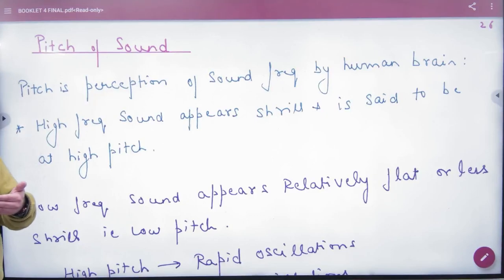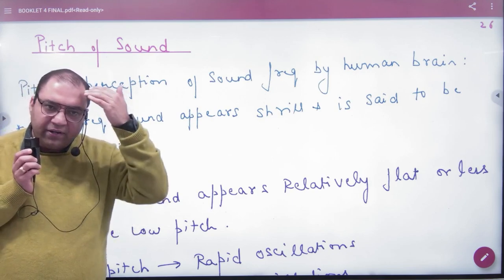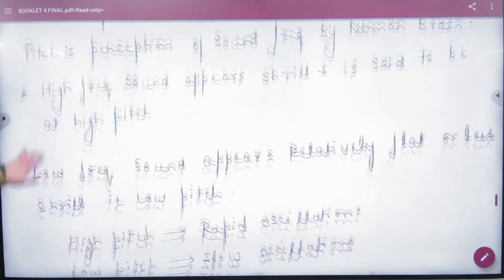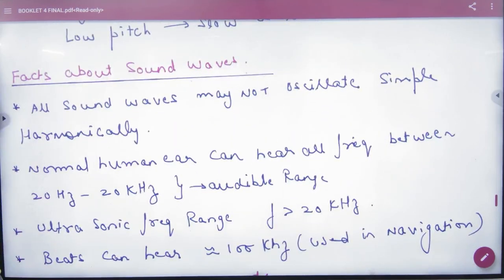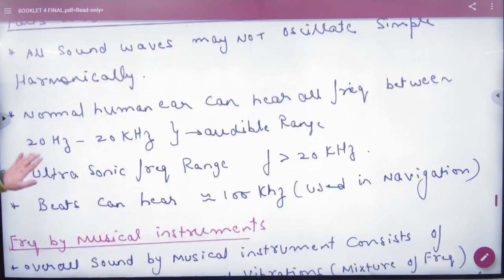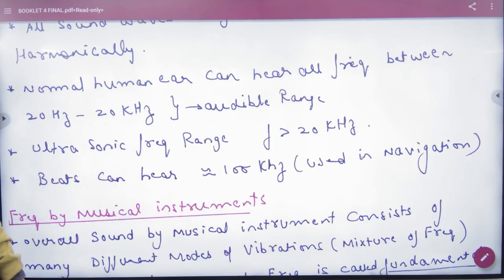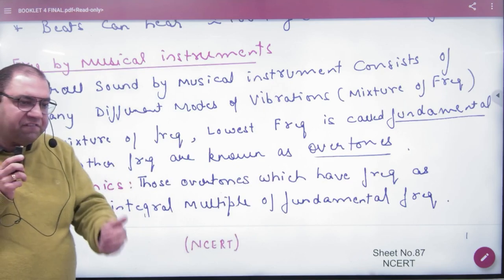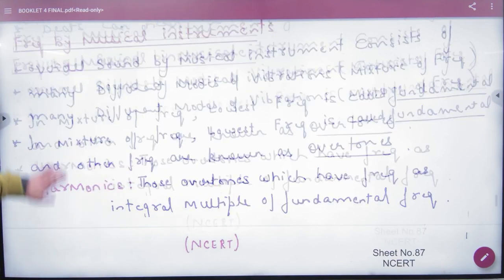8 Pitch of sound